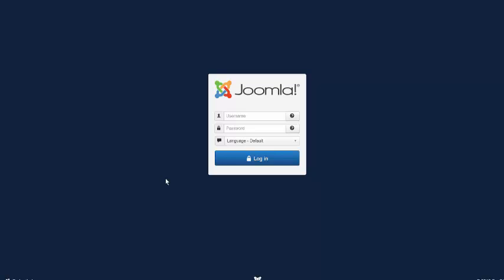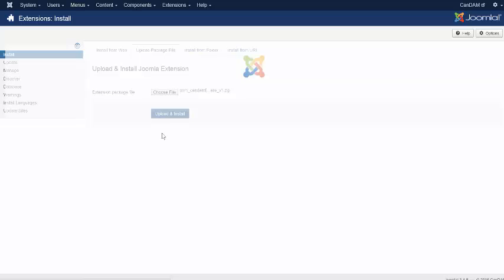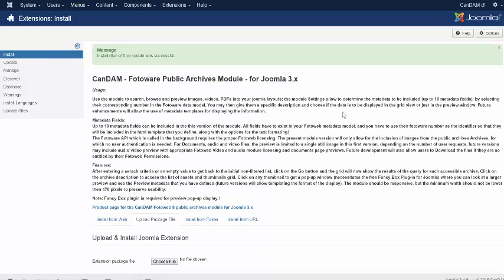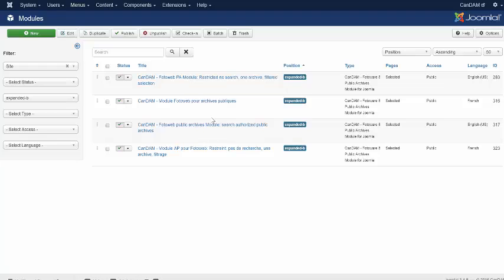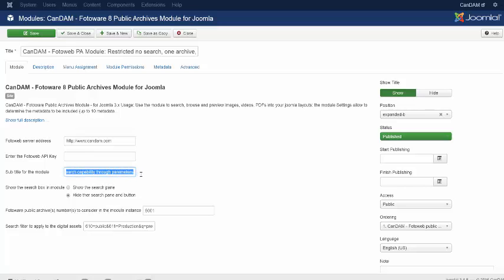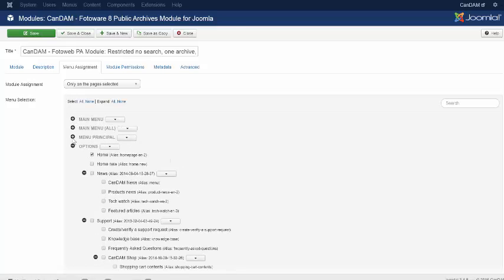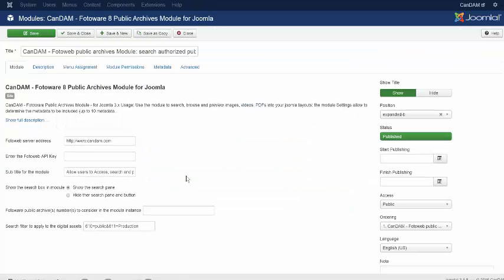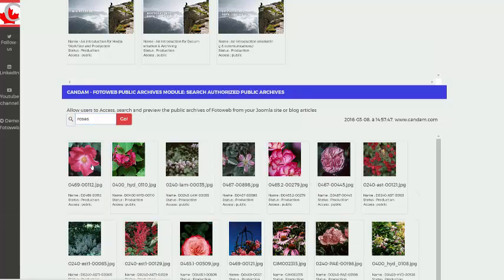CanDAM Fotoweb 8 Module for Joomla: Installation and configuration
This will take you through the installation and basic configuration of the CanDAM Fotoweb 8 Module for public archives for Joomla 3.x